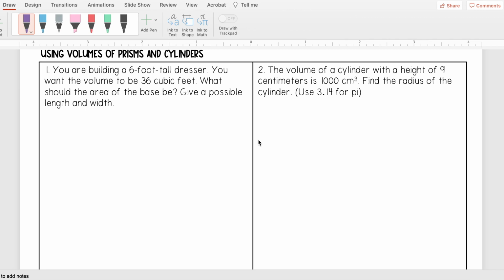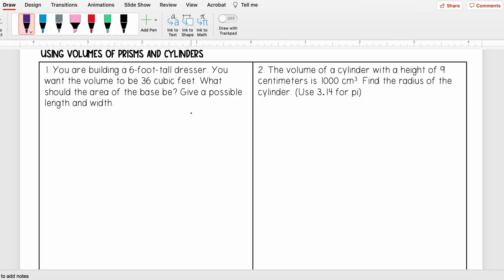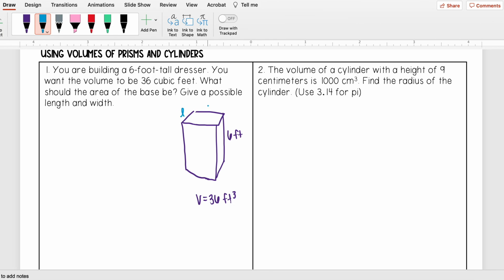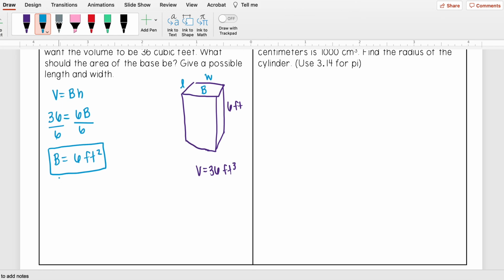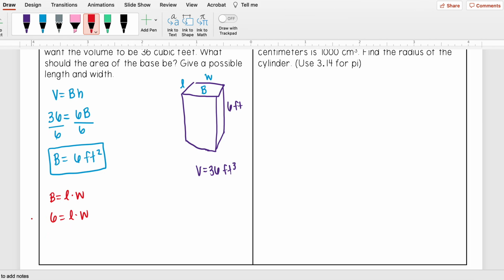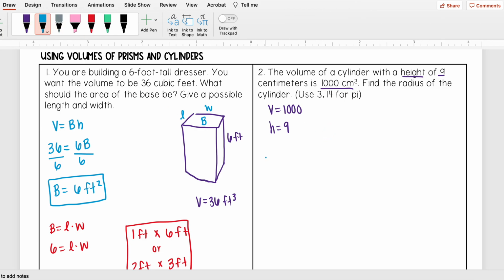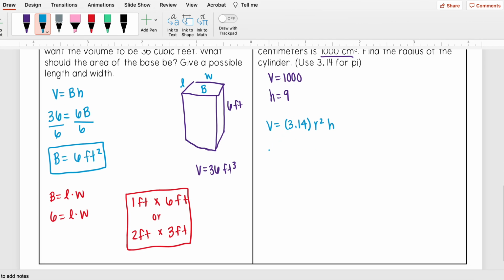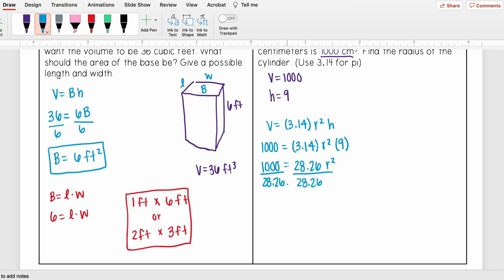Using Volumes of Prisms and Cylinders